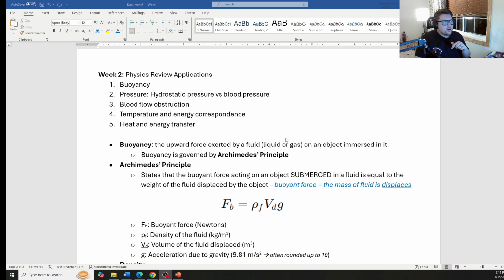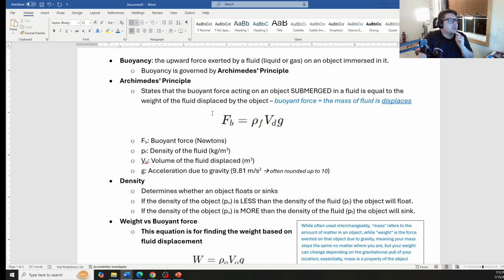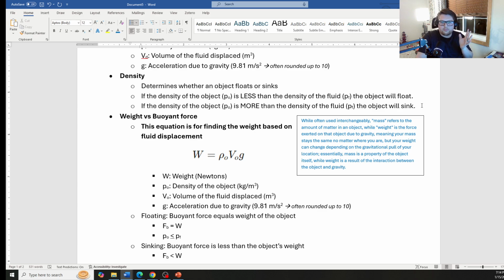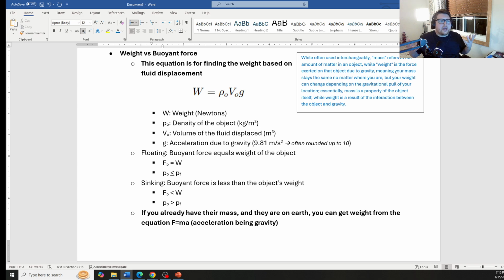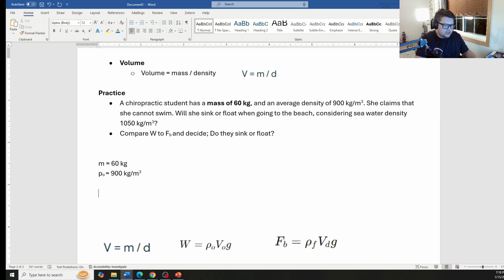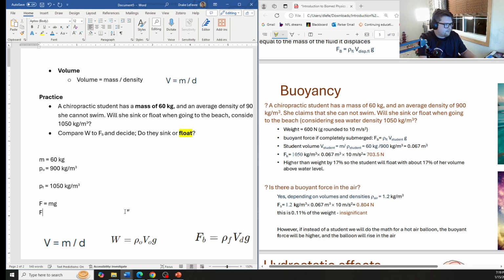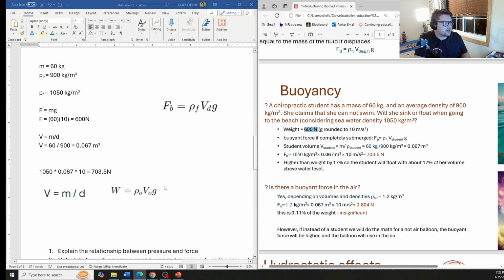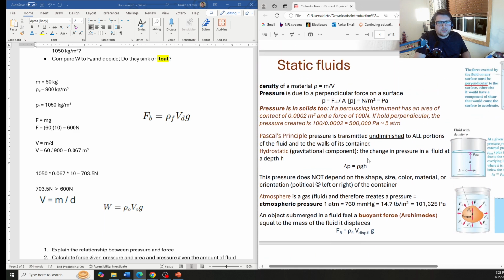Principles of Biomed: Week 2 Part 1: Buoyancy